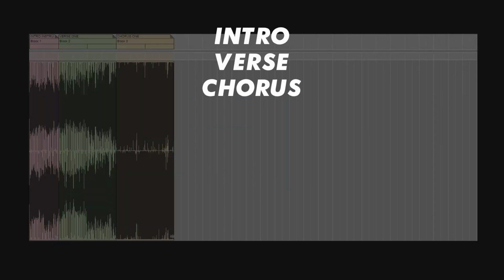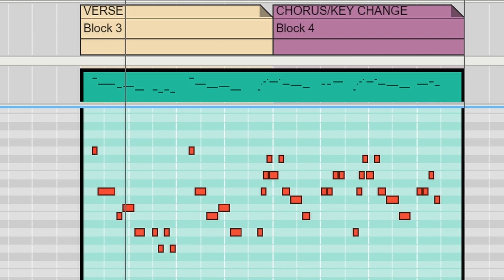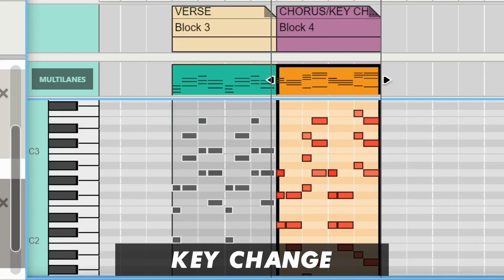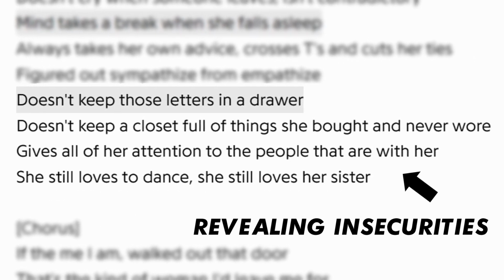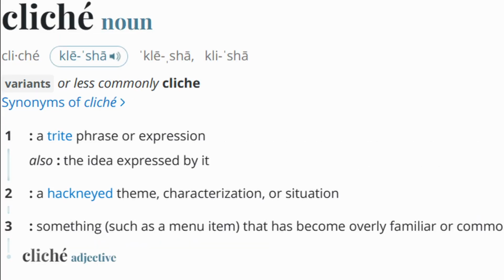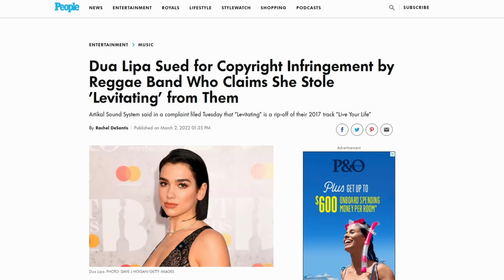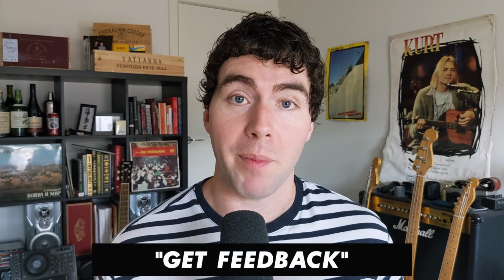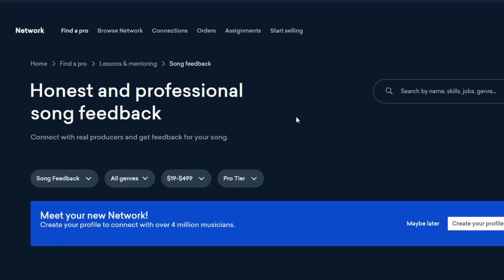Don't Make These 5 Common Songwriting Mistakes!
Songwriting is all about having fun and expressing yourself, but if you want to be the best of the best make sure you don't make any of these classic mistakes!

CHAPTERS

0:05 Lack of Structure
0:42 Too Complex or Too Simple
1:55 Vague Lyrics or No Theme
2:45 Plagiarism
3:31 Not Editing